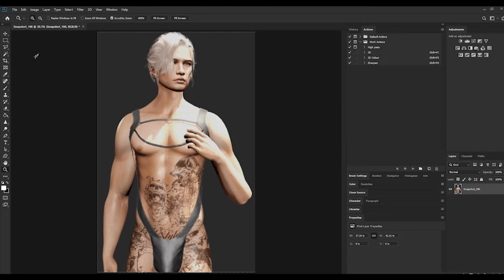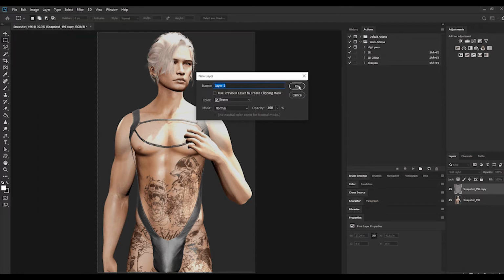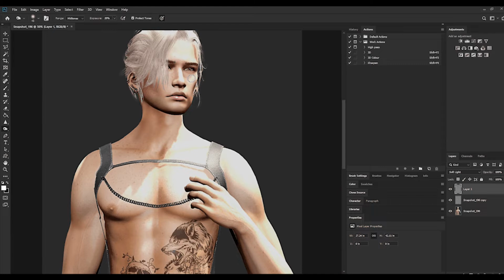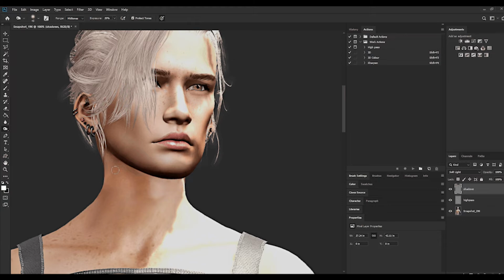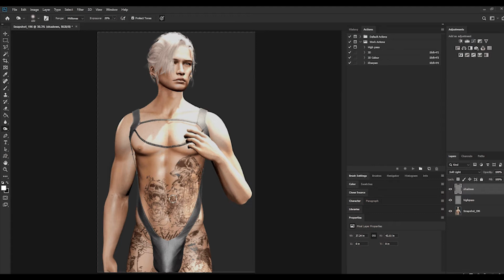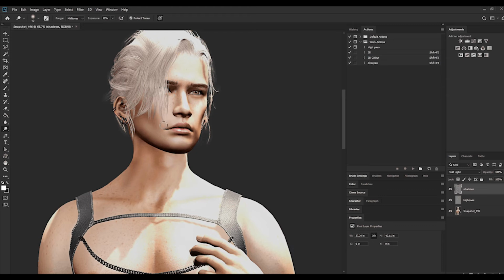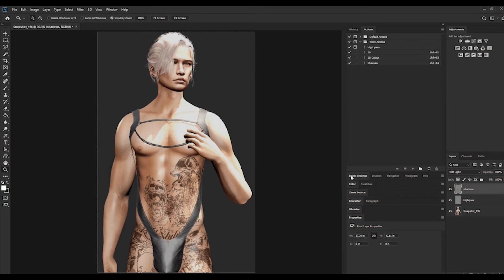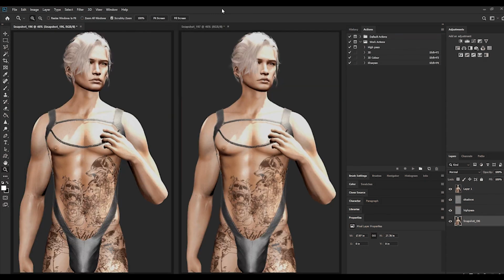Increasing resolution on Secondlife Pictures (Tutorial)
A quick tutorial on how to quickly improve picture resolution on snapshots under 15 minutes. This has been done with the latest version of photoshop but it is transferable to any Photoshop or Gimp version